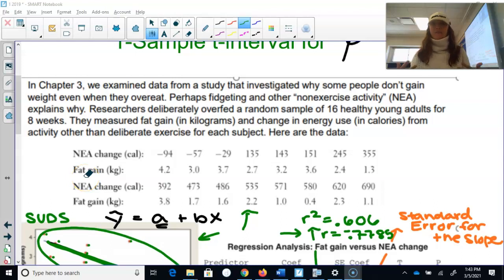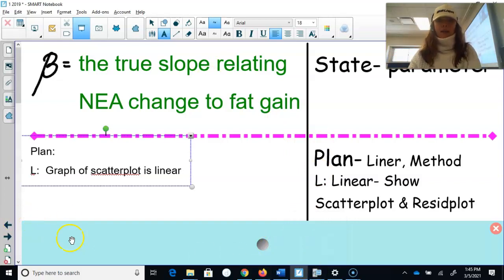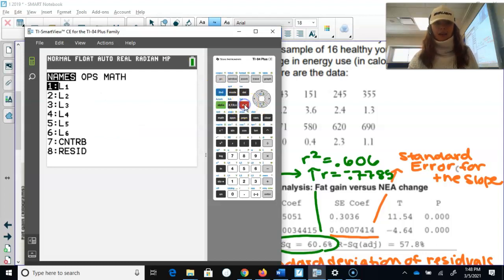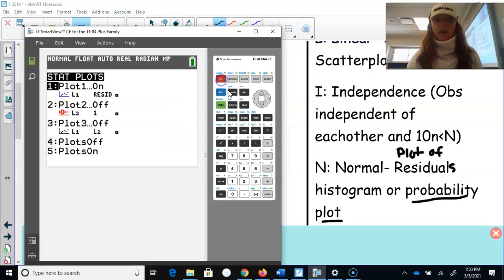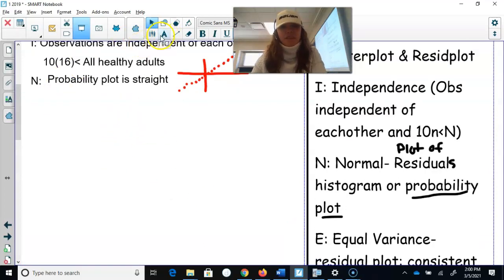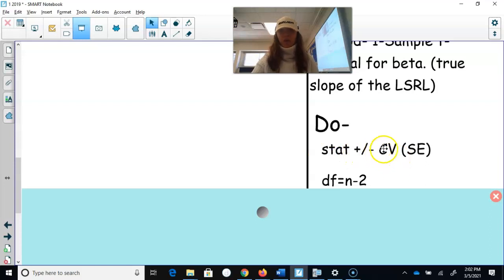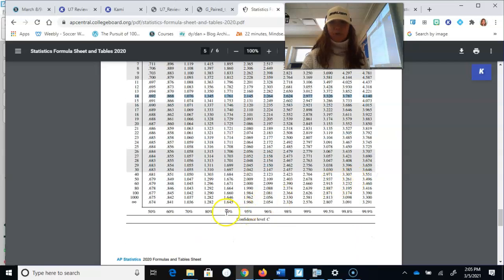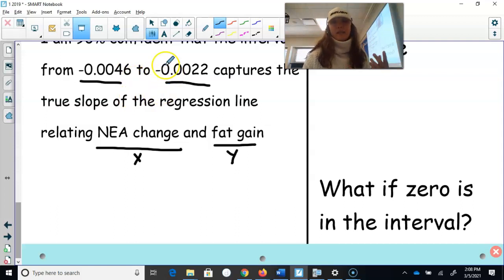1-Sample t-interval for beta (AP Stats)